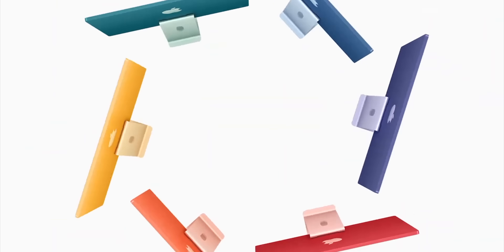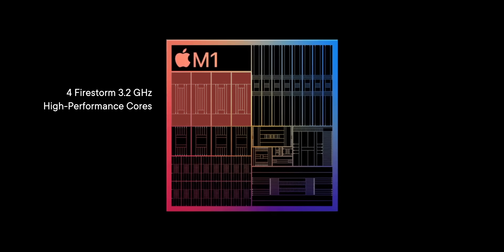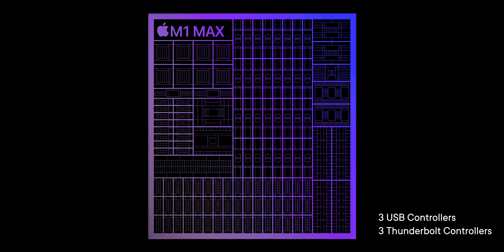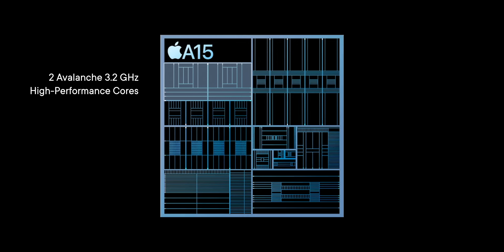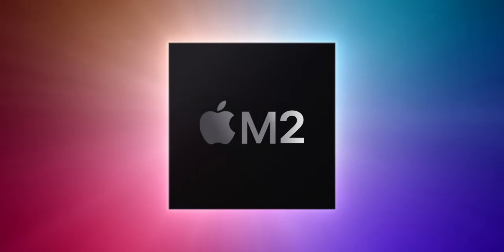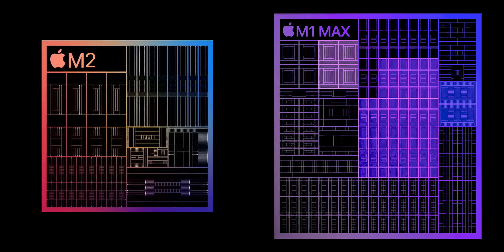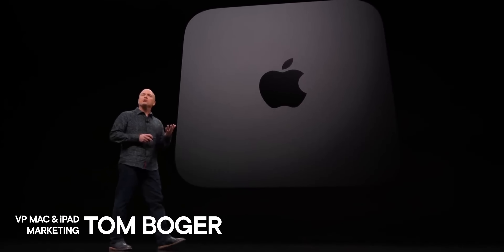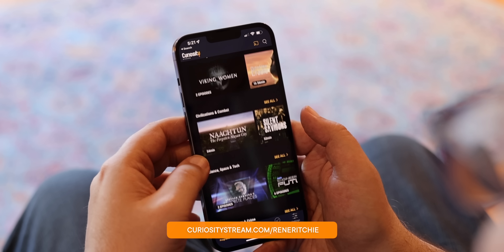M1 Pro Max vs M2 — Don't Get it Wrong!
NO ADS + Bonus Videos! Get CuriosityStream + Nebula for less than $15 a YEAR!

Come the holidays, we may well have an M1 iMac, M1 Pro and Max iMac, and M2 iMac to choose from. Same with the Mac mini and MacBook Pro. Entry-level, powerhouse, and premium all. And that might just seem confusing and… yeah, convoluted.

So, in this video, I’m going to explain the exact differences between Apple’s M1 Pro and Max, and M2. Between ultra-high performance and ultra-low power, massively more multi-cores and next-generation, better cores. Because that slew of new Macs heading our way this year? It's starting as soon as next month, and you don't want to pick wrong!

Kyle Giglio, Sven Jasper, Aziz Rahman, Josef, Dude, Christopher Wiggins, Martin Perry, Mark Lussier, Daniel Pasco, Rod Gray, Richard Urbano, Shashank, Chad Potts, Paco Arango, Ryan Parman, John Malkin, Rick Vink, James Hillhouse, Brian Jones

🔗 LINKS

🗂 CHAPTERS

MORE